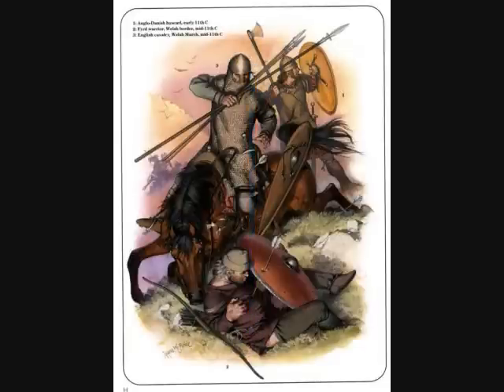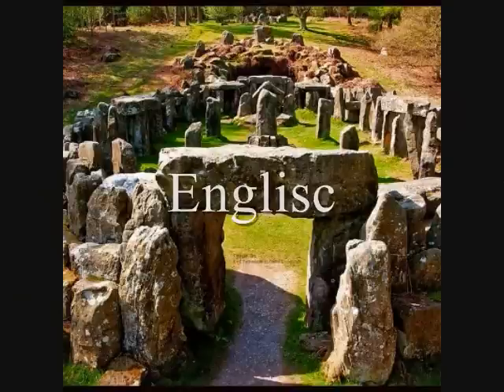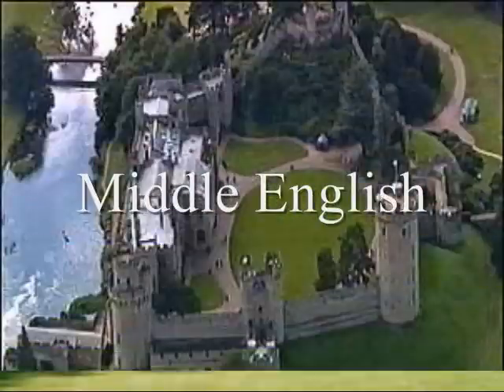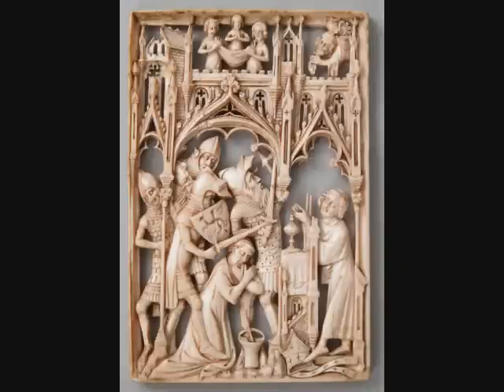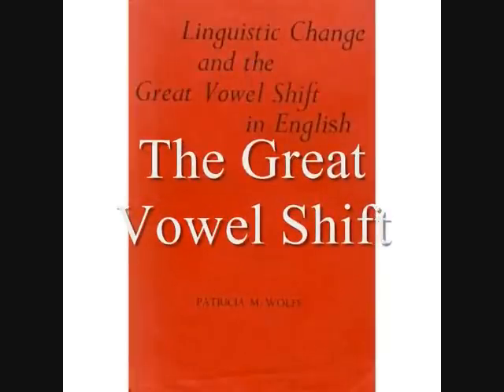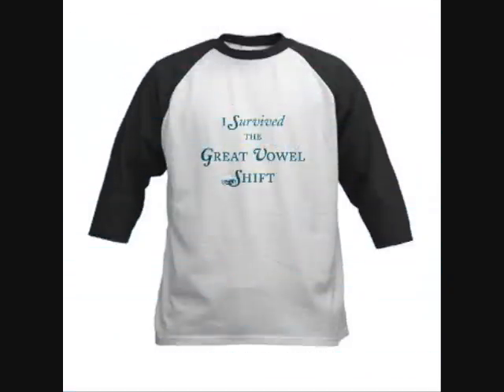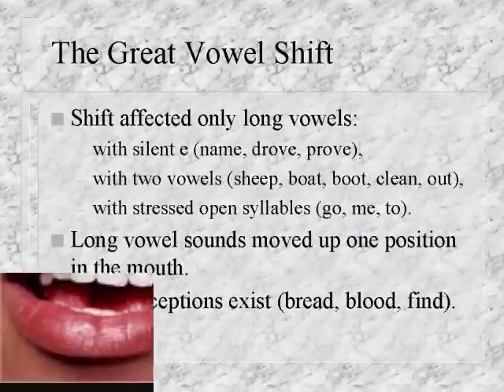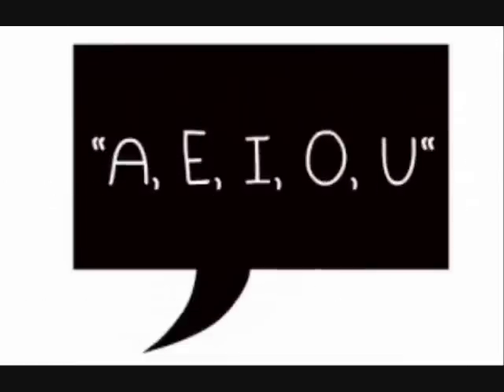History of the English Language P3.wmv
Short history of the development of the English language.